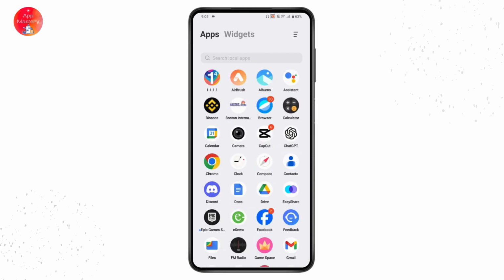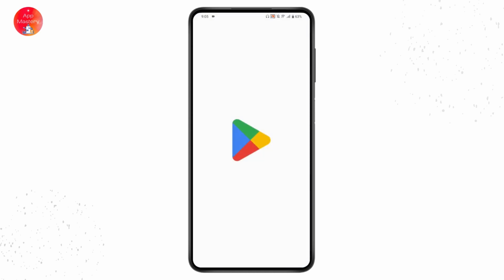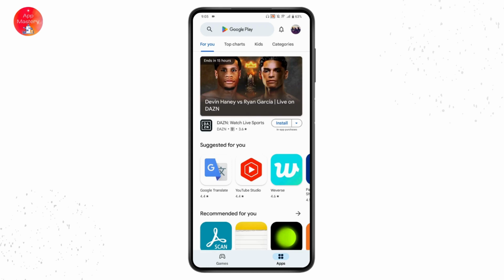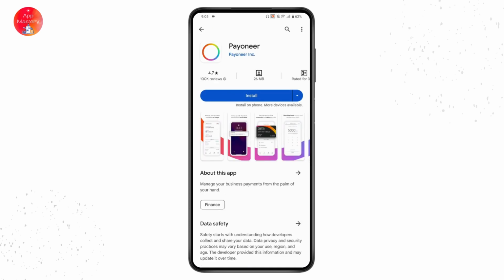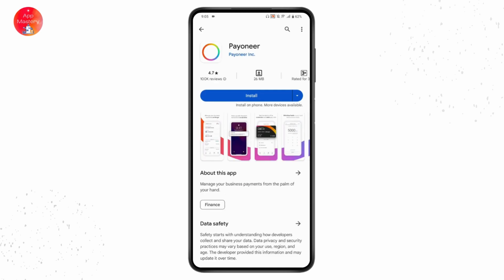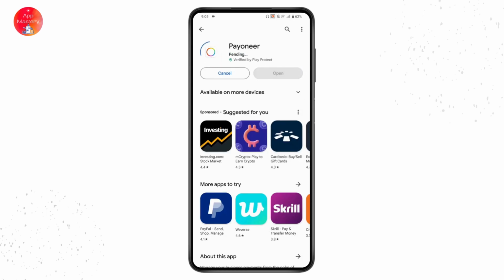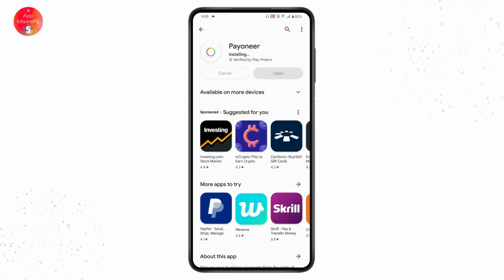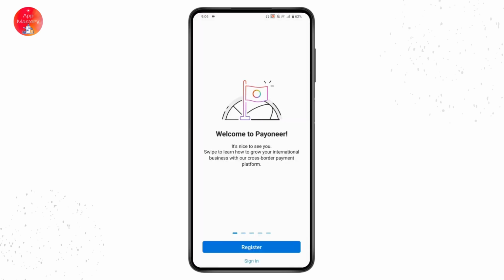How To Install Payoneer Applictaion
Interested in using Payoneer? AppMastery has you covered! In this tutorial, we'll guide you through the steps to install the Payoneer application on your device, making it easy for you to manage your finances and payments.

Installing the Payoneer application is straightforward, and we'll show you how to do it on both Android and iOS devices. We'll cover downloading the app from the respective app stores, navigating through the installation process, and getting started with Payoneer to receive and send payments globally. Watch now and learn how to install the Payoneer application with AppMastery!